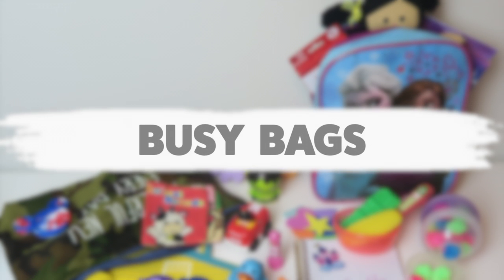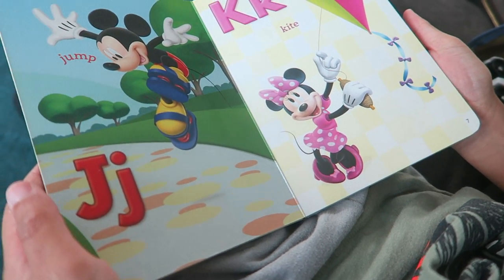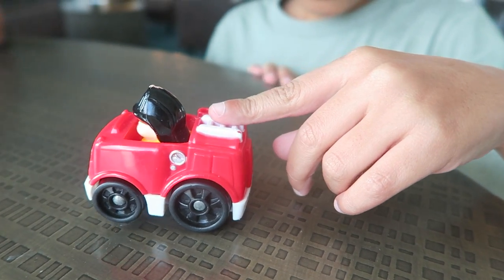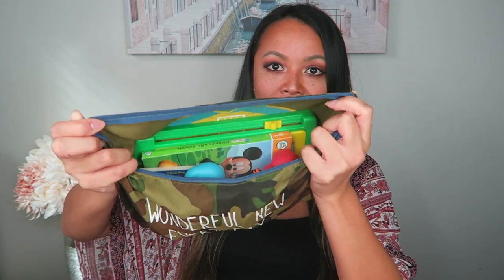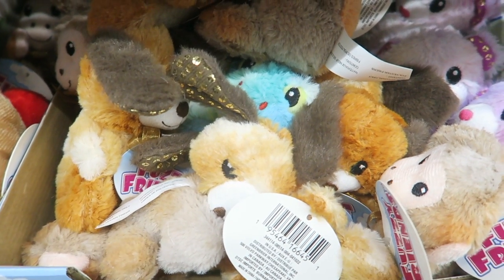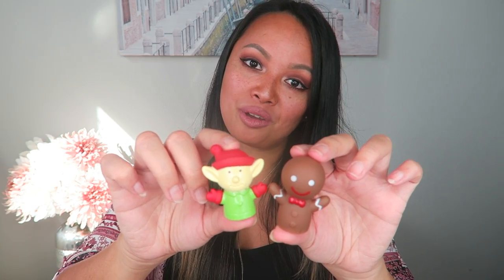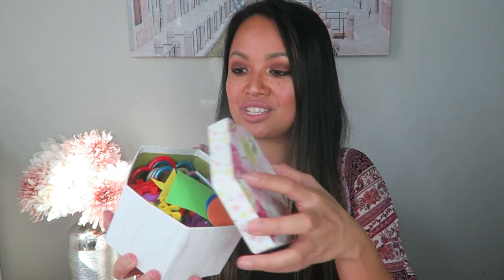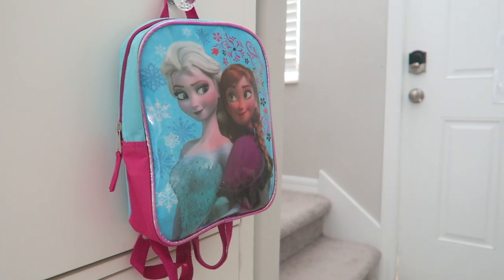DIY Toddler Busy Bag Ideas for Toddlers & Kids | Toys | On The Go Activity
Hi everyone!

I wanted to share these timeless ideas for busy bags. These items cover the age range of 9 months to up to 3 years old. So many travel & on-the-go activities to keep your little ones occupied as you run errands or commute! Not only are the toys fun, but many will help encourage cognitive & fine motor skills.  I hope you find this video helpful!

-Sarah

Timestamps:
Infant - 1:59
1.5 years to up to 3 years old - 8:00
Additional Tips - 18:10

Products

AMAZON BUSY BAG ITEMS (similar & recommended fun): amzn.to/3giWfqB

AMAZON STOREFRONT

#2. First 100 Board Books (similar):

#3. Magnetic Board (similar):

#4. Felt finger puppets (similar):

#7. Squeeze Toys (similar):

#16. Trinket Box (similar):

#17. Light Up Ball (similar):

#19. Brush + Mirror (suggestion):
Brush & Comb
Compact Brush & Mirror

#20. Play Make Up Set (suggestion):

#21. Mirror (suggestion):

#24. Foam Sheets & Shapes (similar):
Foam Sheets
Foam Shapes

#28. Wooden Sorting Montessori (similar):

#29. Craft Pom Pom Balls (similar):

Amazon Storefront:

Sarah is a participant in the Amazon Services LLC Associates Program, an affiliate advertising program designed to provide a means for sites to earn advertising fees by advertising and linking to amazon.com